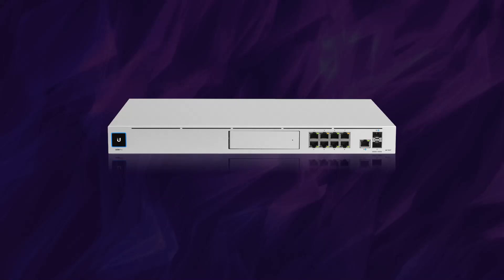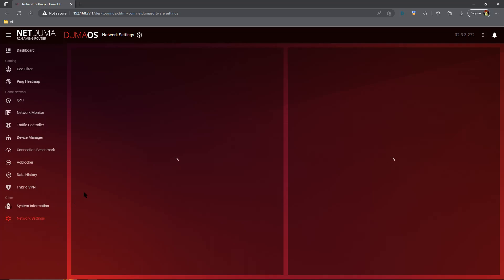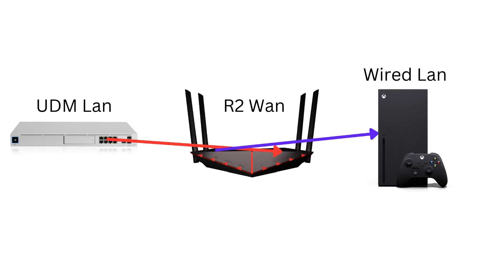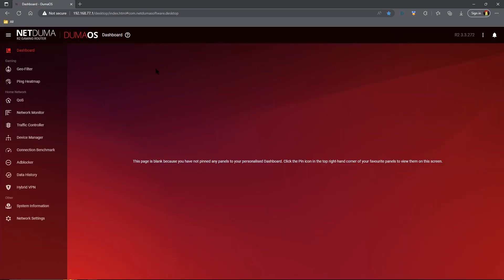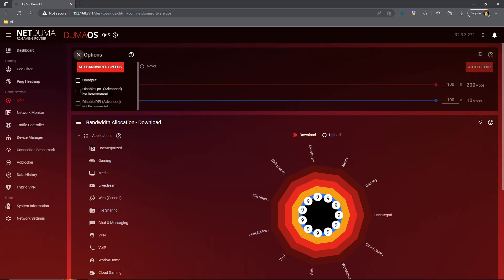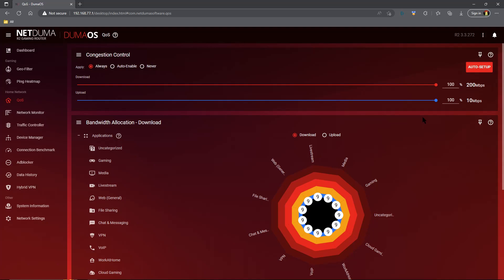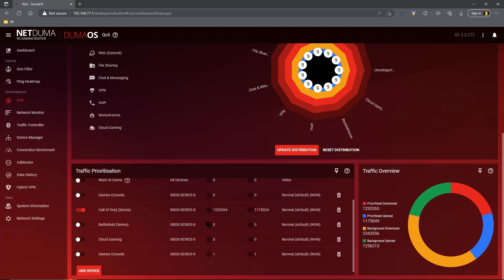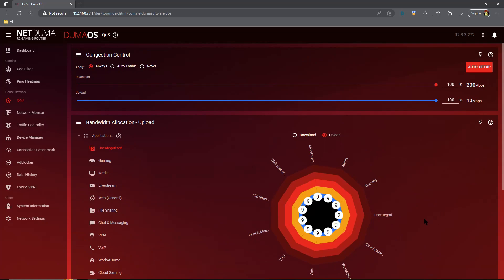UDM Pro + NetDuma R2 The best of both worlds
Let's go over how to setup the UDM pro & the Netduma R2 together for the best gaming experience!